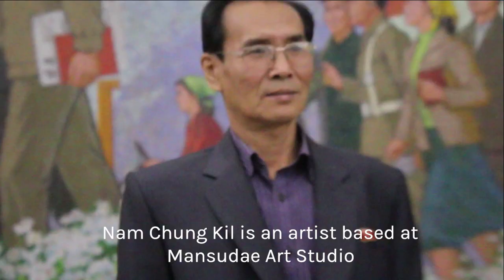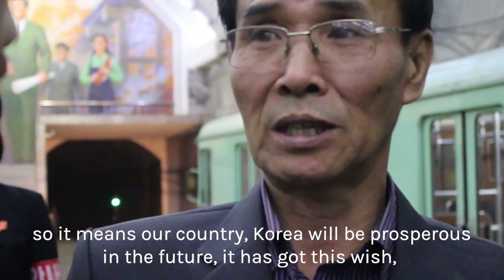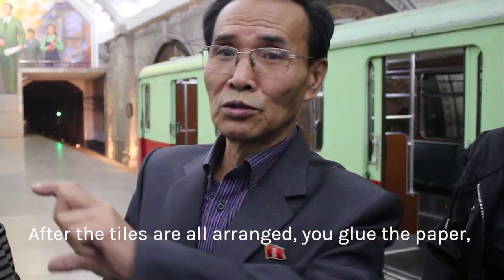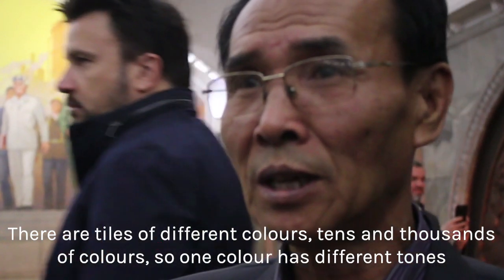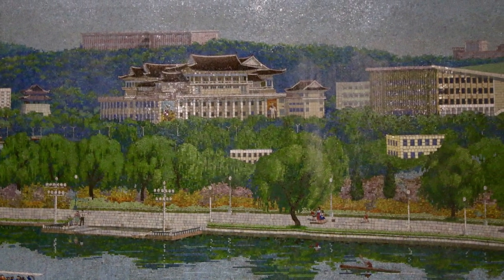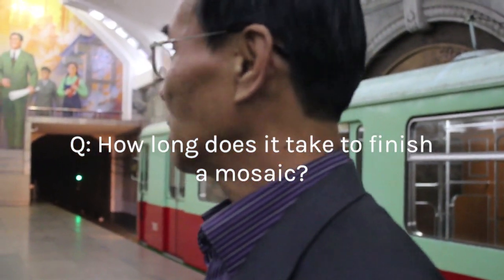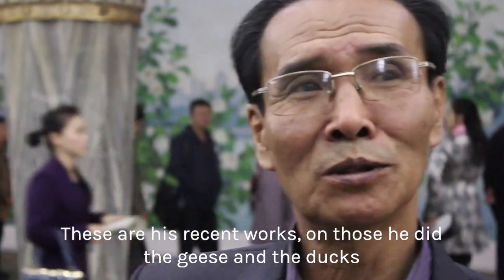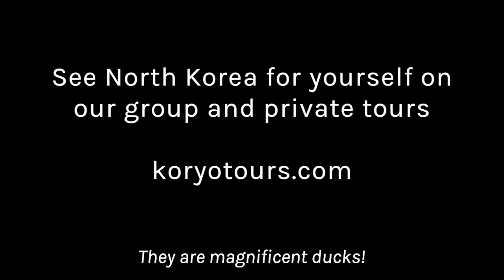Koryo Tours | Pyongyang Metro Part 3: Creating the Stunning Socialist Art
The third part of our Pyongyang Metro (평양지하철도 | 平壤地下鐵道) series features an interview with Nam Chung Kil, the Mansudae Art Studio artist responsible for the stunning mosaics you see at the stations. These giant vistas take months to complete, and are some of the finest examples of mosaic art in North Korea.

See it for yourselves on any of our North Korea tours, where you can take a ride on the Pyongyang Metro

► And read about the Pyongyang Metro on the Koryo Tours Blog

- SOCIAL MEDIA -

Follow Koryo Tours on social media for LiveFromNorthKorea action.

- RECOURCES & LINKS  -

► Check out the Koryo Tours Blog for most up to date information on North Korea and other Koryo Tours destinations:

-  WHO ARE KORYO TOURS  -

Koryo Tours have been leading tours to the DPRK (North Korea) since 1993, and are now the world's leading travel specialist to DPRK. We take more than 2,000 people to this extraordinary destination every year, catering for all interests and budgets!
We also offer extensive tours to other destinations, including Turkmenistan, Tajikistan, Mongolia, Kazakhstan, and Russia.